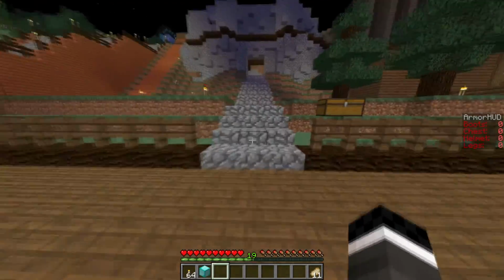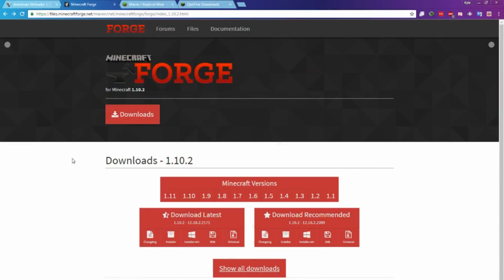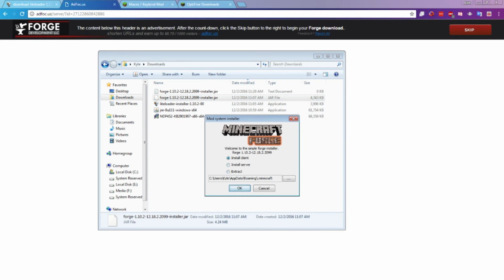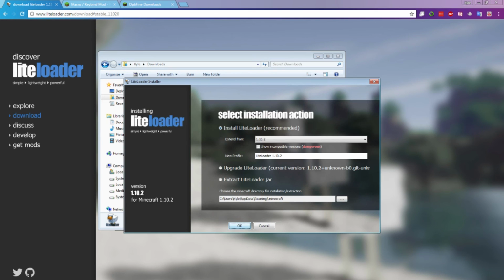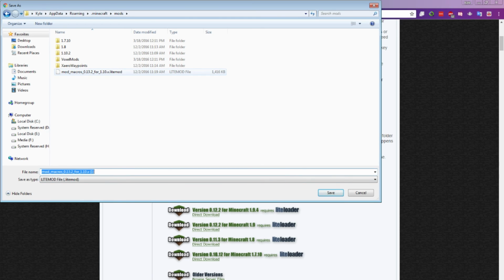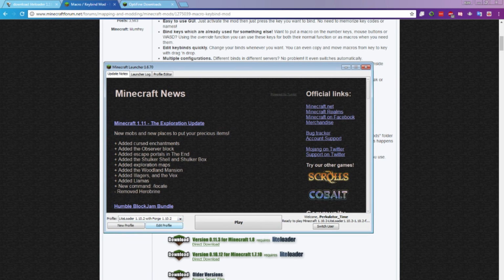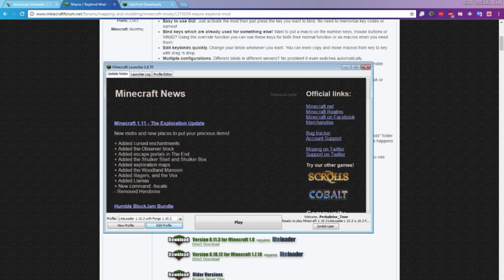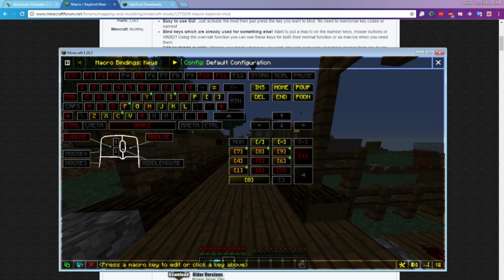How To Install Macro / Keybind Mod 1.10.2 for Minecraft 1.10.2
This Tutorial is how to install the Macro / Keybind Mod for Minecraft 1.10.2. See Below! I am not the developer of these Mods nor do I own either mod or am responsible for the links posted below

Install Instructions:

Forge:
1. Double click forge-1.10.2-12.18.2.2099-installer.jar file to run the installation.
2. Click Install Client Bubble then click OK

LITELOADER
1.  Double Click liteloader-installer-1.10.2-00.exe to run the installation
2. When the program launches, Click the bubble for Install LiteLoader
3. Under Extend From click Optifine if you are only using Optifine, click forge-1.10.2 if you are using forge.
3. Click OK at the bottom
4. Launch Minecraft, and make sure the profile says liteloader1.10.2, join any server, then exit out of minecraft.

MACRO / KEYBIND MOD
1. Click the windows icon in your task bar and write '%appdata%' in the run field, click the 'ok' button
 Or you can open up Computer or My Computer and type %appdata%
2. open the .minecraft folder
3. open the mods folder
4. move the downloaded macro / keybind mod 1.10.2 file (mod_macros_0.13.2_for_1.10.x.litemod) to this mods folder.
5. Relaunch Minecraft and enjoy

It's Time For the Percolator by Cajmere
Clubhouse Records 1992